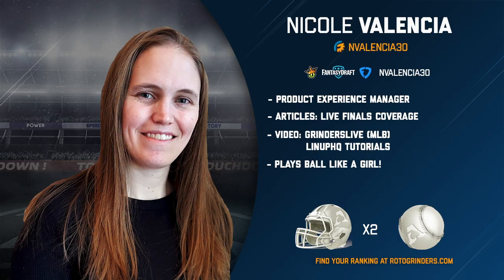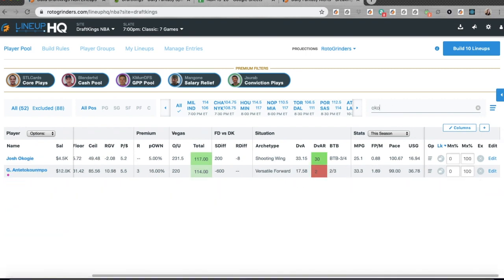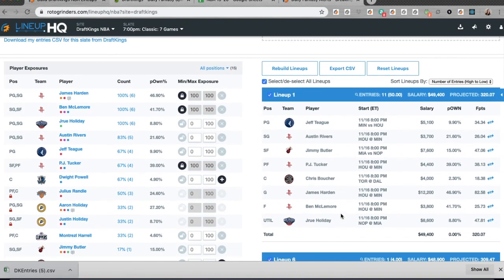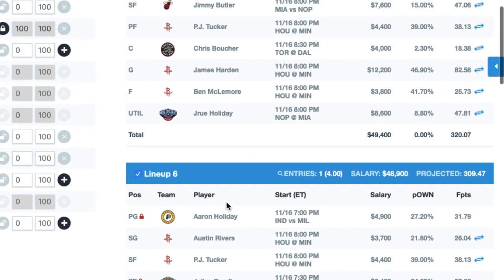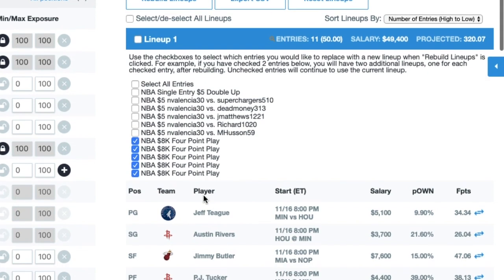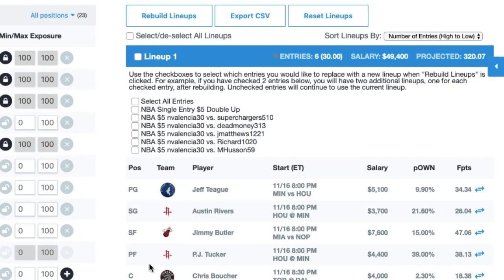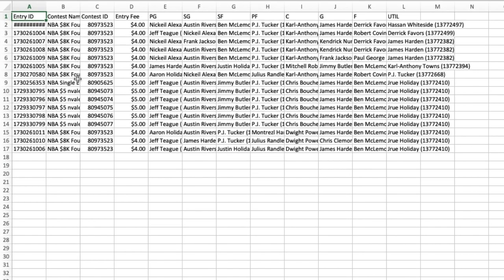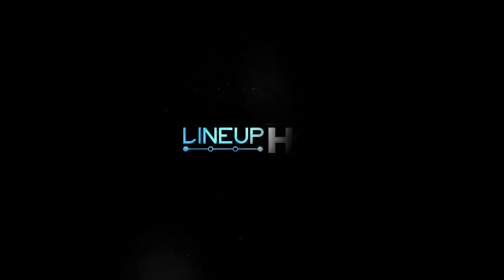LineupHQ Tutorial - Manage Entries Selective Rebuild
RotoGrinders' Nicole Valencia demonstrates new features to help manage entries on DraftKings via CSV generated from RotoGrinders LineupHQ.